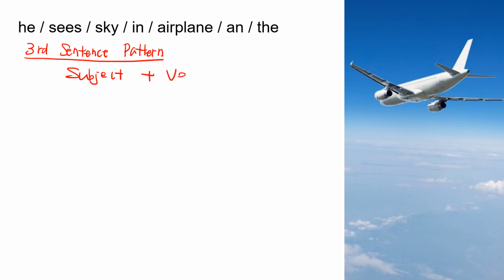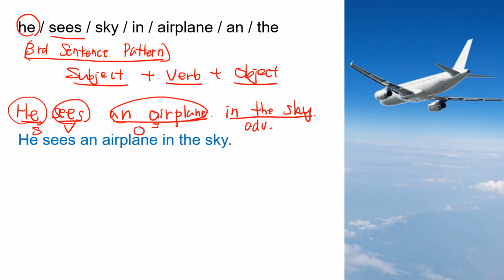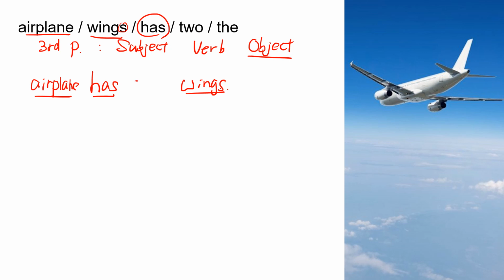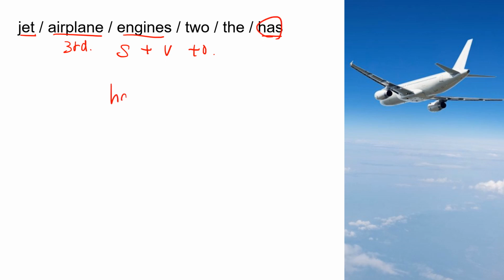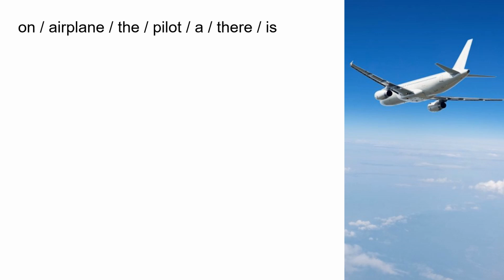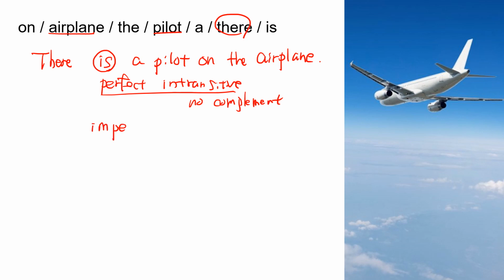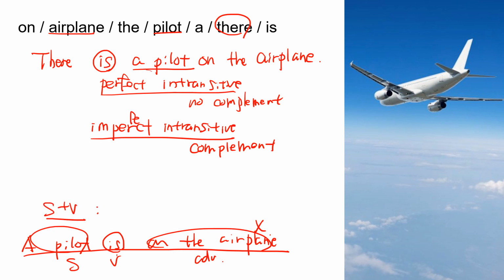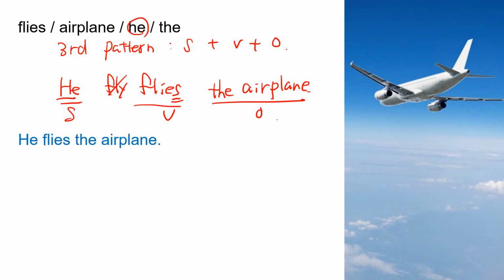Sentence Structure and Pronunciation for Beginners 16